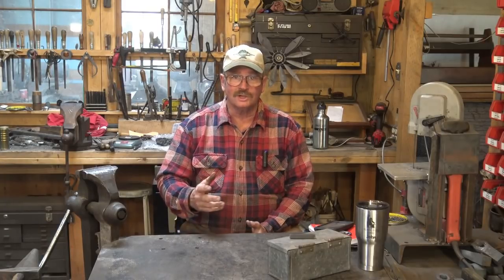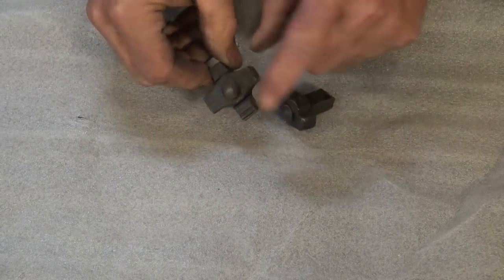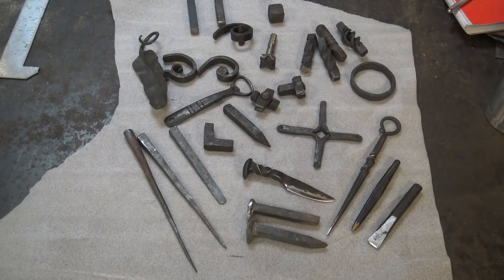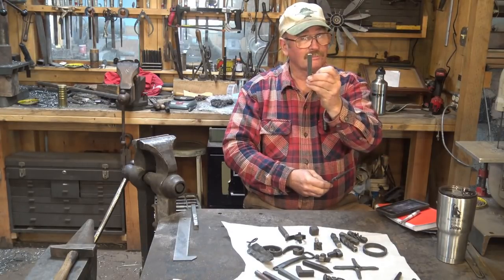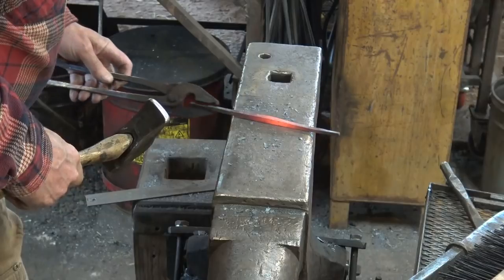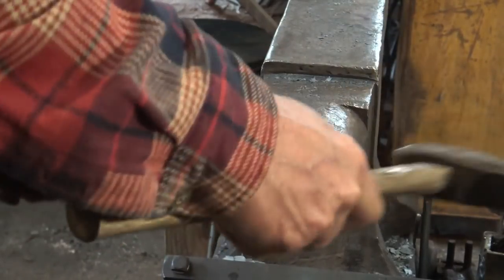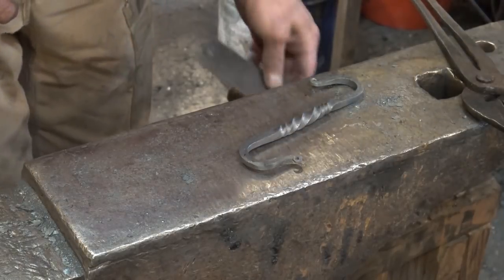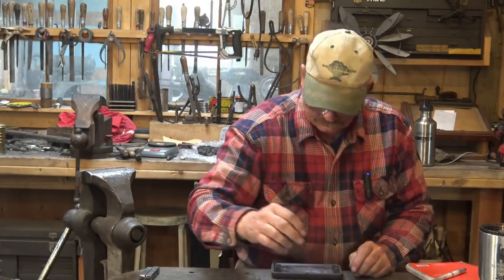Blacksmith challenge , revisting an idea to stretch your imagination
This challenge isn't one to challenge another blacksmith.  it is a chance for you to challenge yourself to think like a blacksmith and be more creative in the way you see the possibilities trapped within a given piece of material.